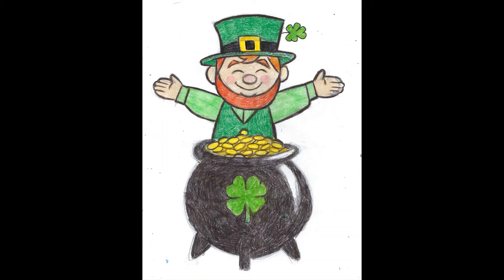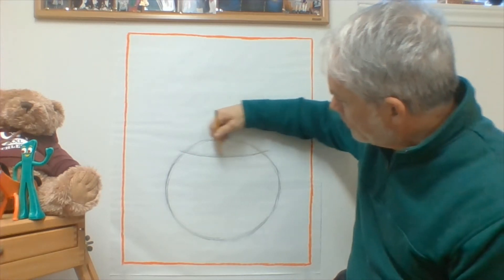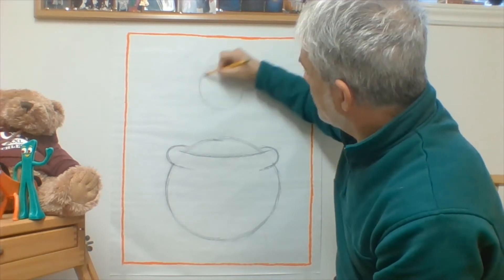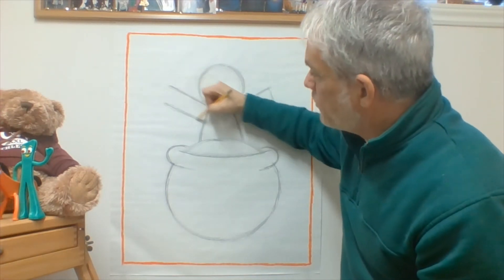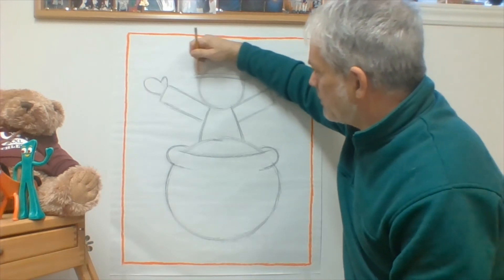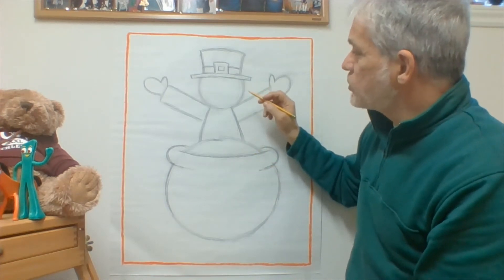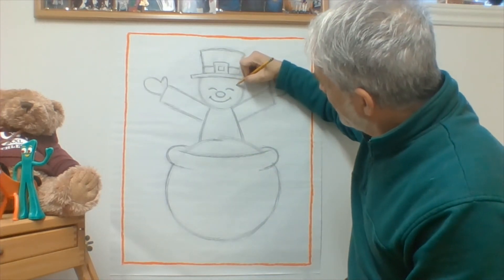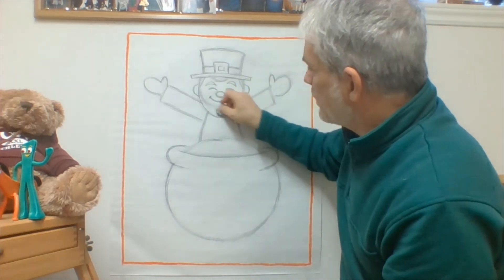Mr. G's Lucky Little Leprechaun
A step-by-step guide to drawing a cartoon Leprechaun for the students of Mooers and Rouses Point Elementary.